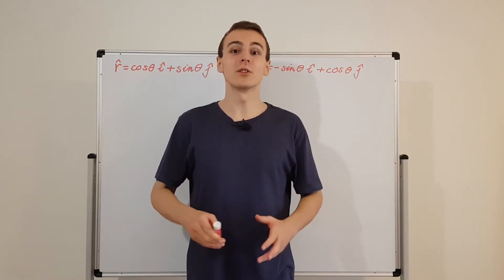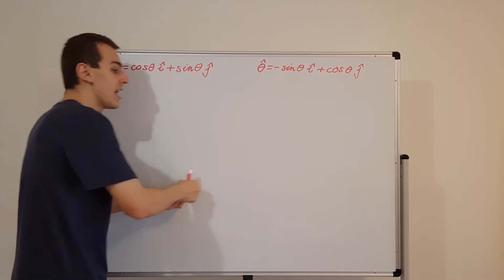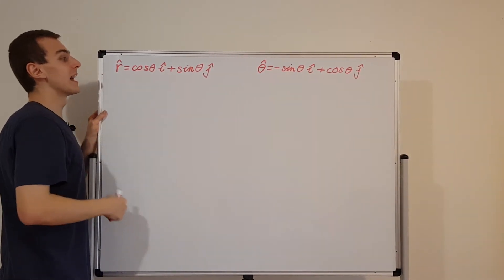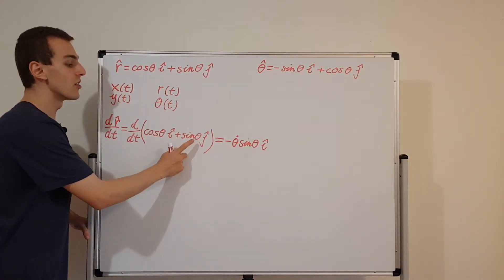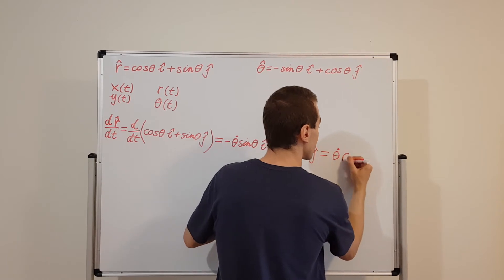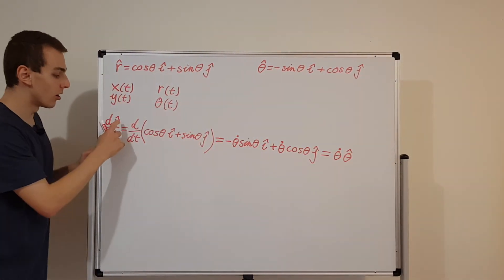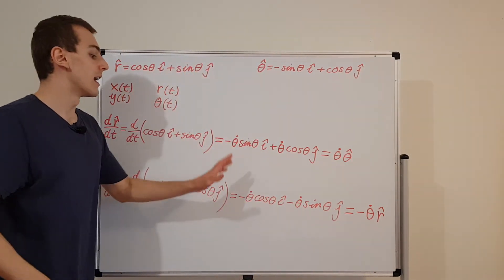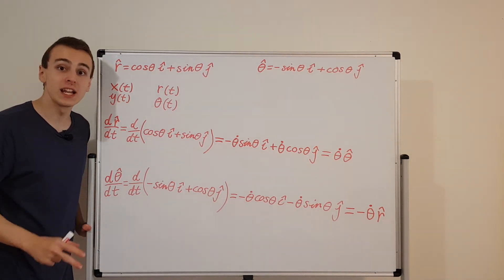Time Derivatives of Unit Vectors for Polar Coordinates (Full Derivation) || 2D Coordinate Systems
I introduce coordinate systems in 2 dimensions, which will be used in subsequent classical and quantum mechanics videos in the playlist above.